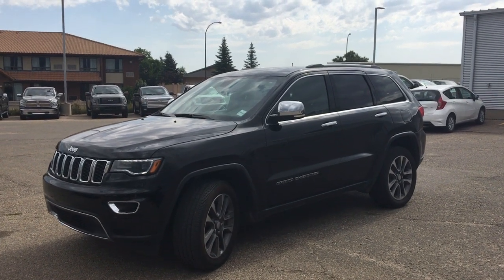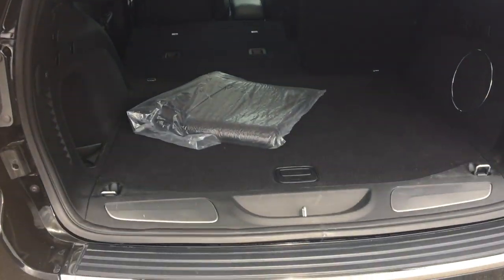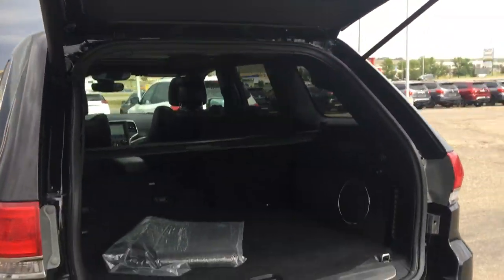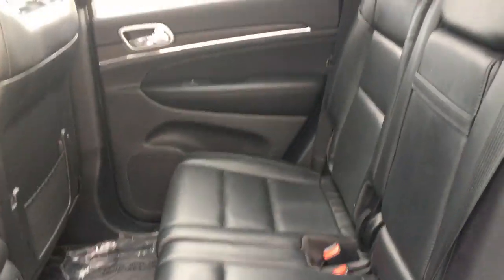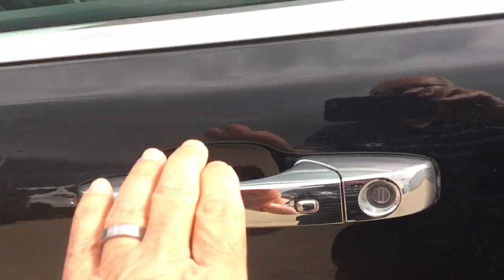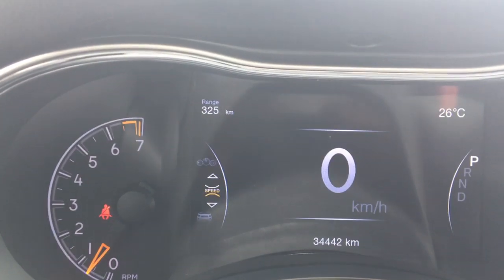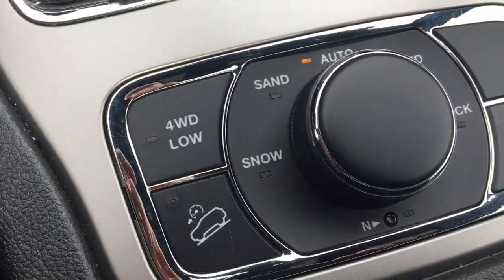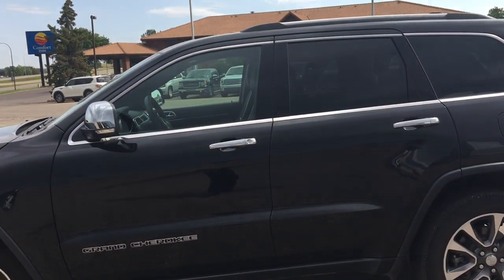2018 Jeep Grand Cherokee Limited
2018 Jeep Grand Cherokee Limited at Knight Nissan in Swift Current